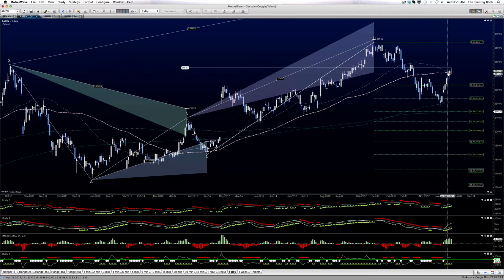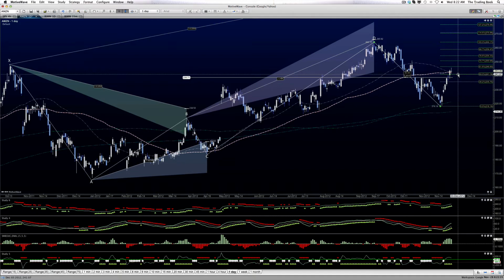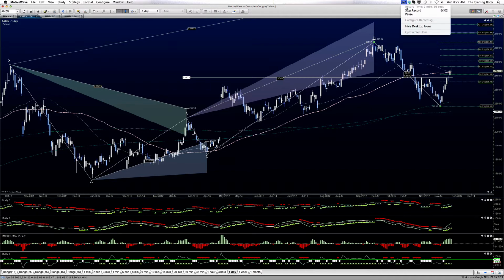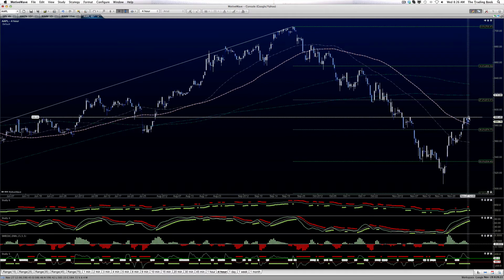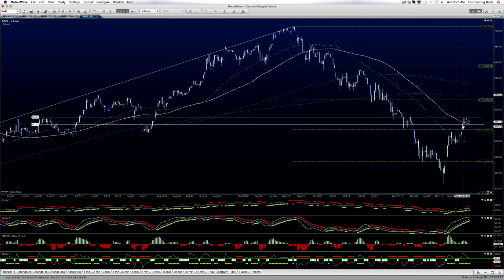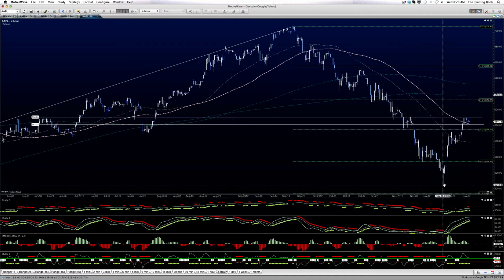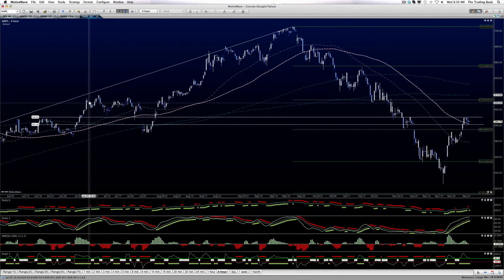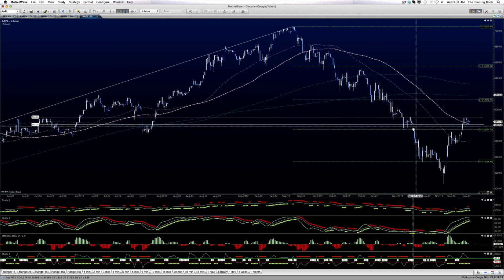AAPL and AMZN - 11-28-12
A look at what trading levels we need to consider for AAPL and AMZN here